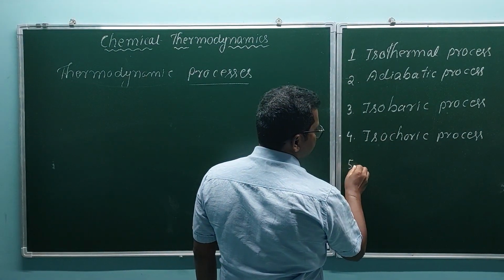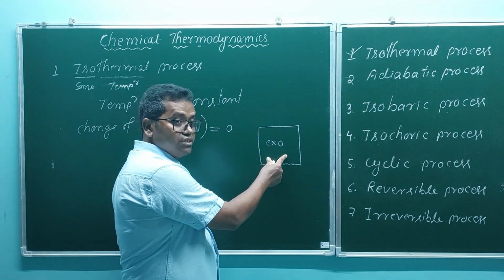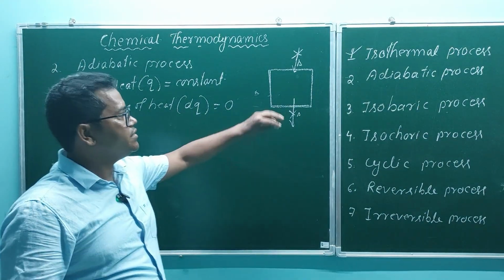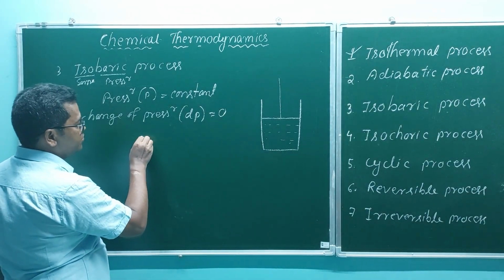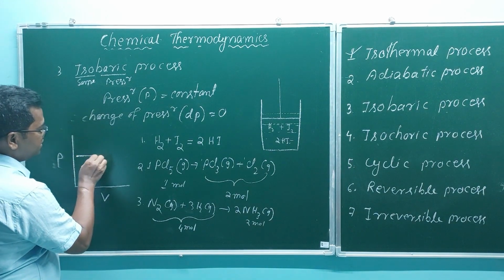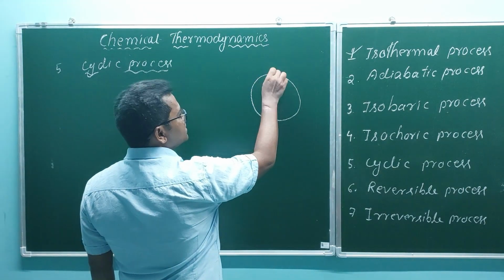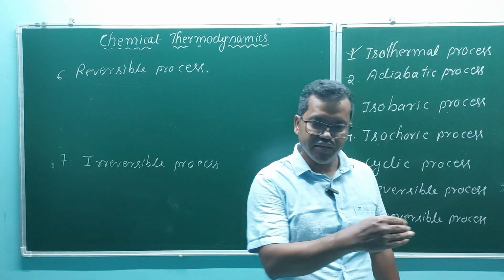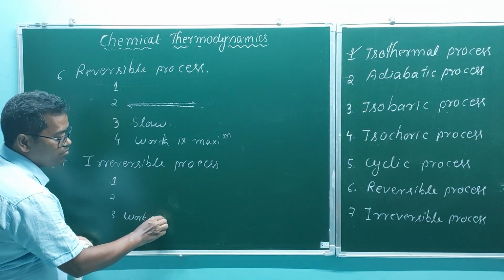Thermodynamics L 2 : Different Thermodynamic processes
Thermodynamic processes: Thermodynamic processes are the path or operations through which a system changes its states.
The different thermodynamic processes are
1.  Isothermal process: A process in which the temperature of the system remains constant during its change of state is called an isothermal process.
Mathematically,
T=Constant
Change of temperature(dT)=0

2. Adiabatic process: A process in which heat of the system remains constant i.e. no heat enters or leaves the system during its change of state is called an adiabatic process.
Adiabatic process is a process in which there is no transfer of heat between the system and surroundings
Mathematically,
q=Constant
Change of heat(dq)=0
3. Isobaric process: A process in which the pressure of the system remains constant during its change of state is called an isobaric process.
Mathematically,
P=Constant
Change of pressure(dP)=0
4. Isochoric process: A process in which the volume of the system remains constant during its change of state is called an isochoric process.
Mathematically,
V=Constant
Change of volume(dV)=0
5. Cyclic process: A process in which the system returns back to its original initial state after a series of changes is called a cyclic process.
For cyclic process
(i) Change of temperature(dT)=0
(ii) Change of volume(dV)=0
(iii) Change of internal energy(dU)=0
(iv) Change of enthalpy(dH)=0

Reversible process: A process which can proceeds  forward direction as well as backward direction is called a reversible process. Reversible process takes place very slowly and each steps involved in the forward direction is repeated exactly  in the backward direction. The work produce in a reversible process is maximum.

Irreversible process: A process which takes place rapidly or spontaneouly and can’t be reverse its direction without the help of external agencies is called an irreversible process.
Example: All natural process are irreversible process such as
(i) Flowing of water from the top of hill.
(ii) Flowing of heat from a region of high temperature to a region of low temperature.
(iii) Carbon(paper) burn in oxygen producing CO2 and Heat.